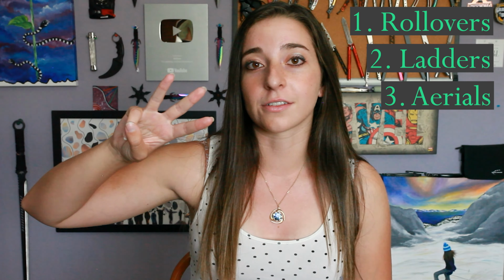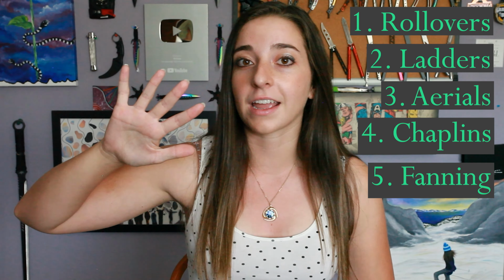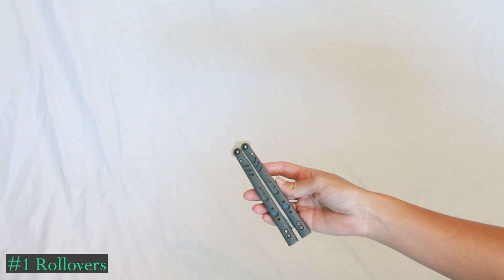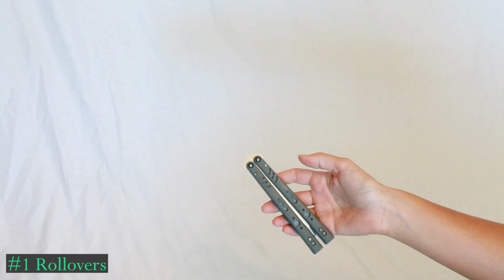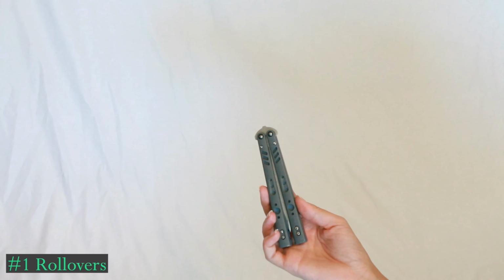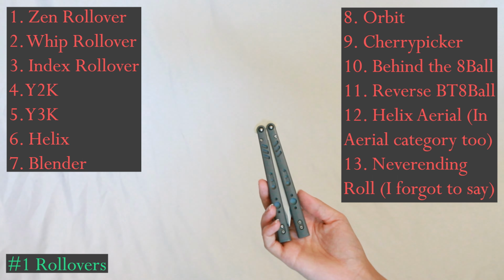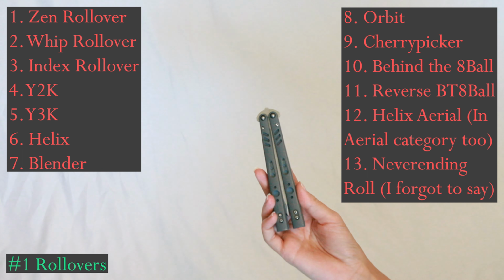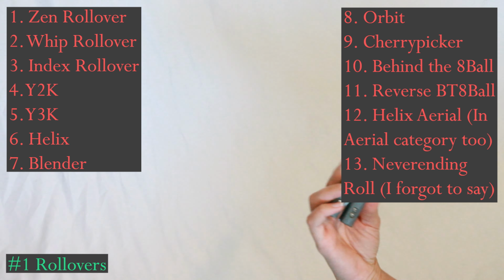6 CATEGORIES Of Balisong Tricks 🔥- MY WHOLE CHANNEL IN A NUTSHELL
6 CATEGORIES Of Balisong Tricks 🔥- MY WHOLE CHANNEL IN A NUTSHELL
Hey guys, I worked hard to try and put together another informational video like this to help guide you when learning tricks. For example, say you are good at the Zen Rollover and want to learn more rollovers specifically.
This video is meant as a tool to allow you to understand that most tricks are similar to others what makes sense to learn next.

Hope you like it and let me know if you have any suggestions for other categories or tricks that can be included! I only included tricks mainly from my channel, there are so many others out there.

Tutorials for each trick in the video:

Rollovers: 01:05
Ladders: 02:01
Aerials: 02:41
Chaplins:  03:12
Fanning: 04:02
Twirling: 04:44
Info On Next Giveaway: 05:13

5. Pinkie Chaplin- No Video

Songs:
You & I by Soyb & Amine Maxwell